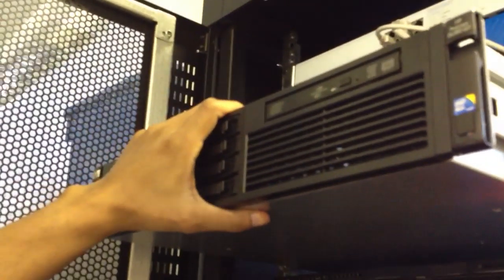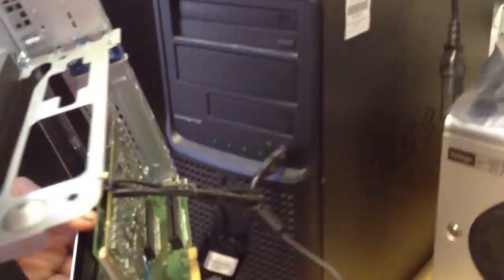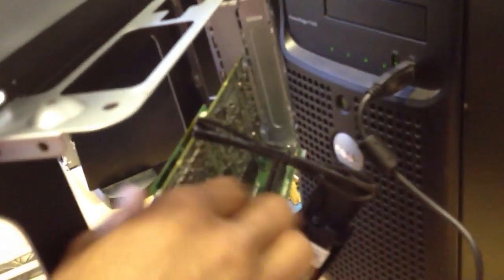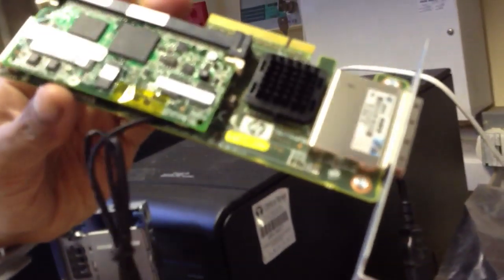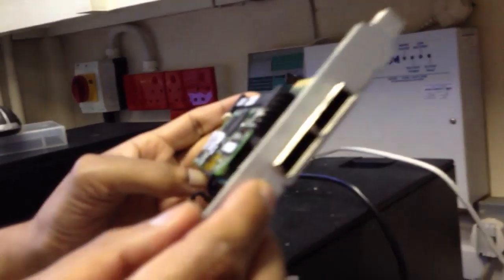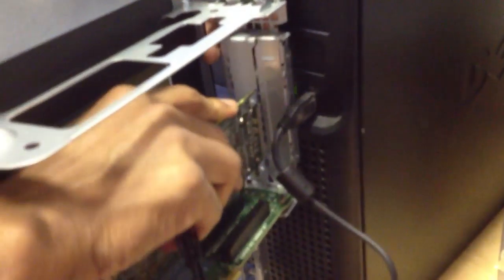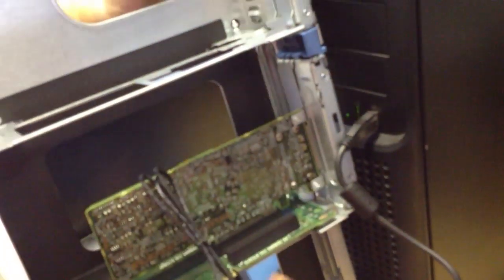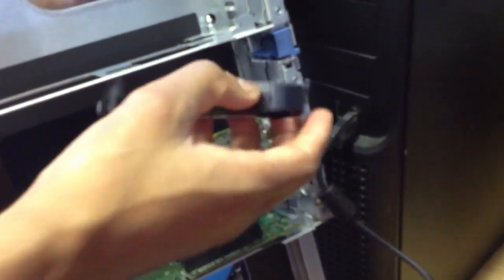Hp p2000 installation part 2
HP P2000 is an entry level san and this video describes how to install the host bus controller to interface p2000 with hp dl380 g7 server.